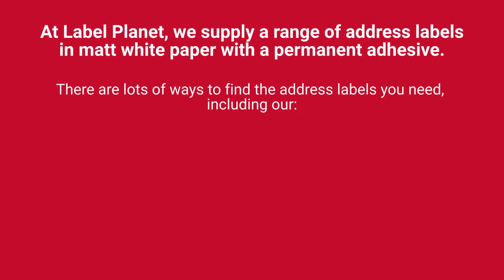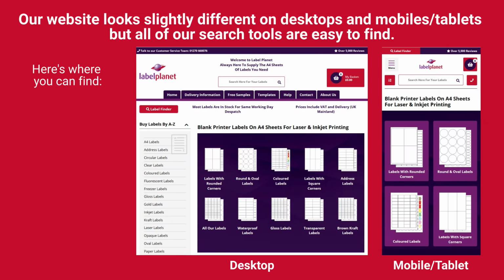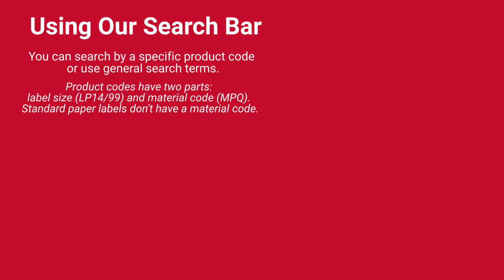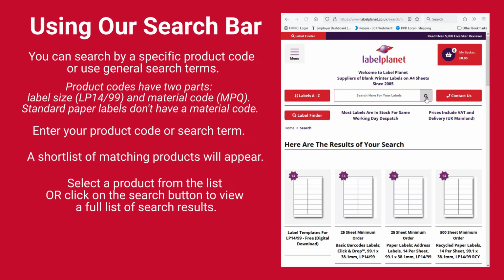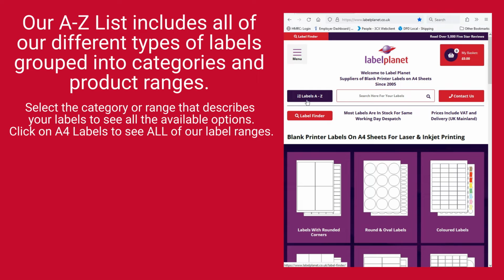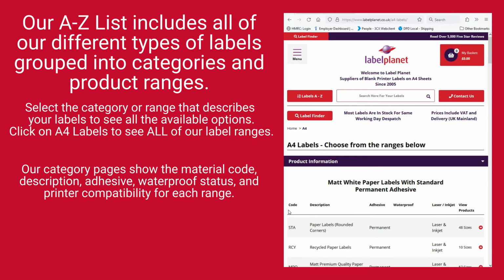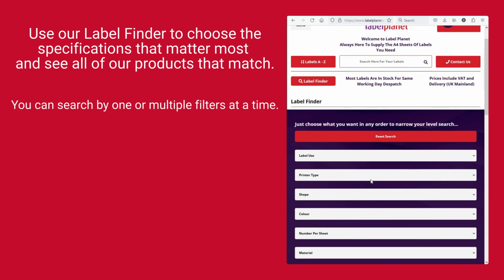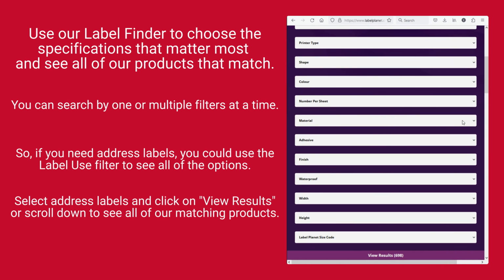How To Find Address Labels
Learn how to find address labels on the Label Planet website. This easy to follow video will take you, step by step, through the process of finding the right address labels for your labelling application.

At Label Planet, we supply a range of address labels including white, coloured, and transparent options.

Whether you are labelling envelopes, parcels, mailers, or special invitations, this video will help you find the stickers you need.

Our video explains how to find the right address labels using our search bar, A-Z List, and Label Finder - on desktop, tablet, and mobile devices.

For more advice on picking the right address labels, visit our Labels Blog